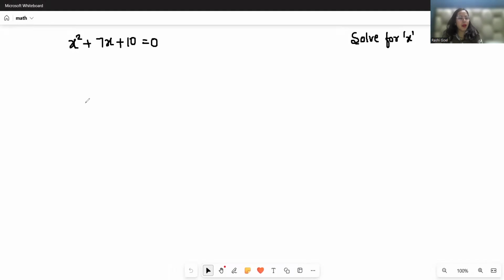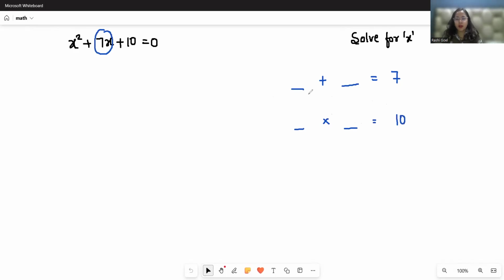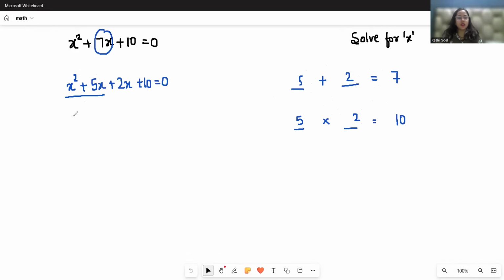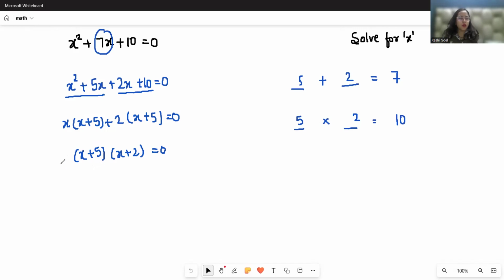Must-Know Math Trick: Solve x^2+7x+10=0 Fast!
Learn how to solve the quadratic equation x² + 7x + 10 = 0 in the easiest and fastest way possible!

In this video, I’ll show:
✅ Step-by-step method to solve x² + 7x + 10 = 0
✅ Tips to factor quadratic equations easily
✅ Perfect for Class 9, Class 10, and competitive exam students!